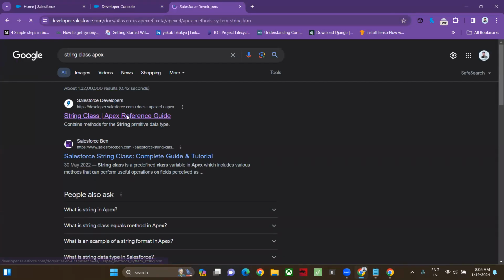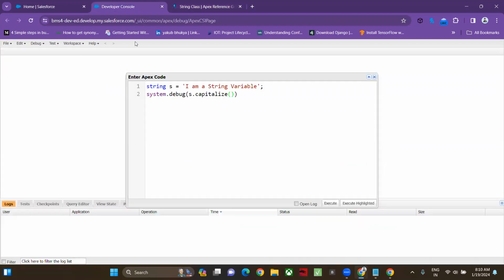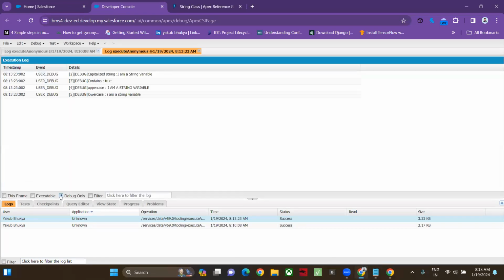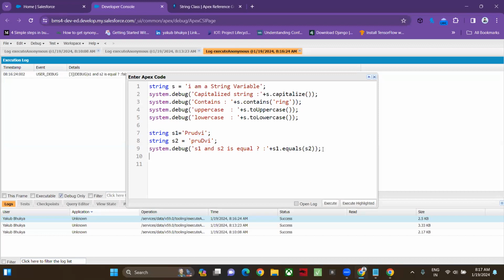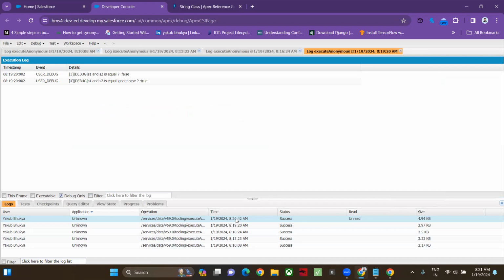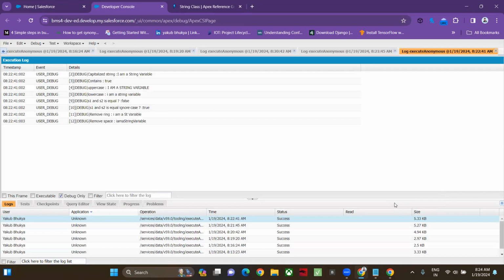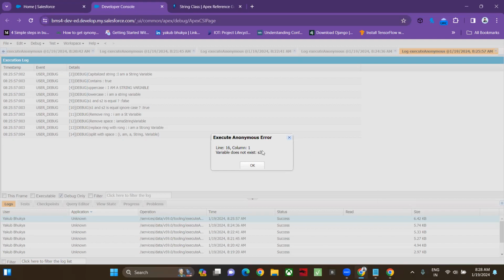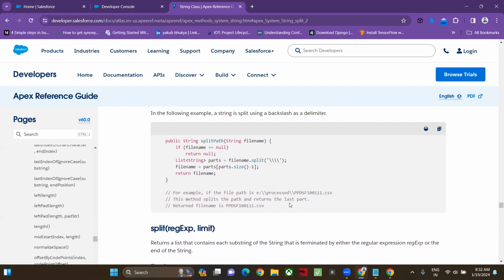3 String methods